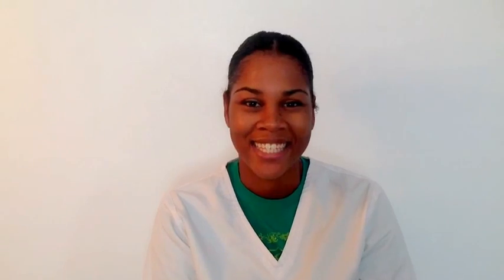Insulins and Orals (NCLEX Review)